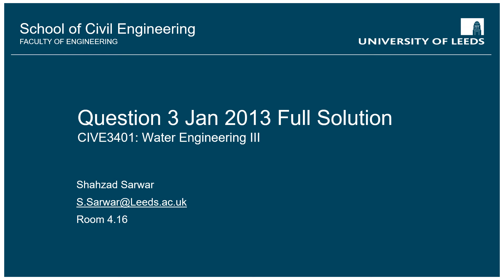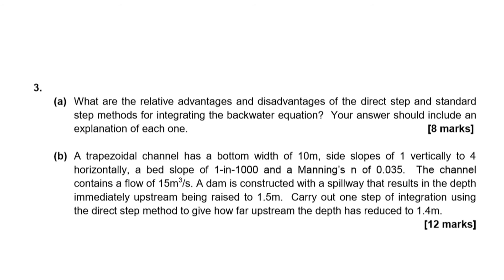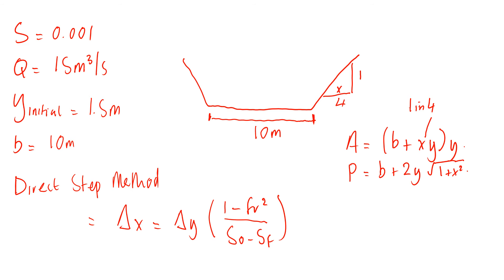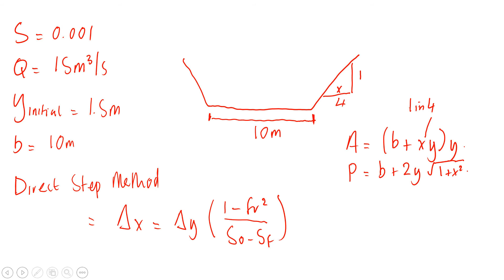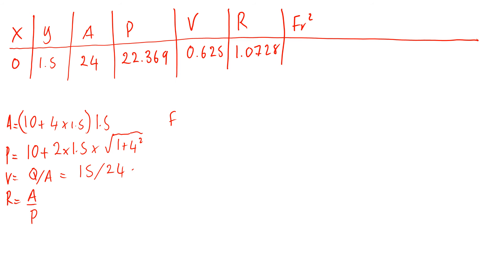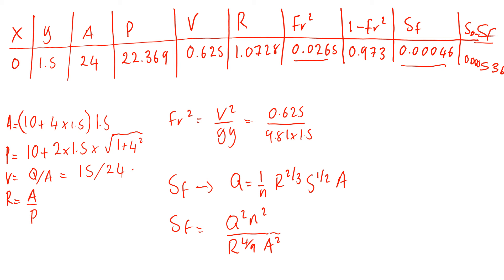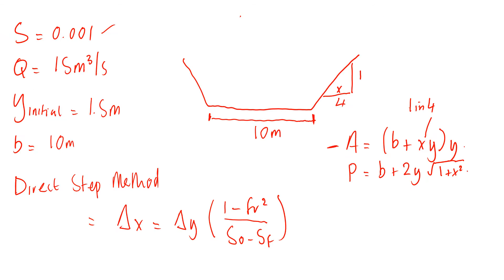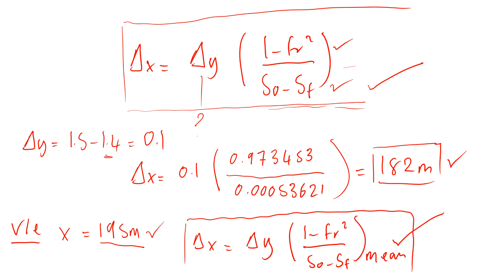Q3 jan2013 cive3401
Solution to Q3 on the Exam paper for CIVE3401 of Jan 2013